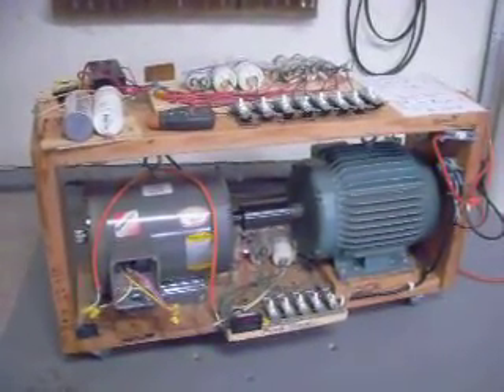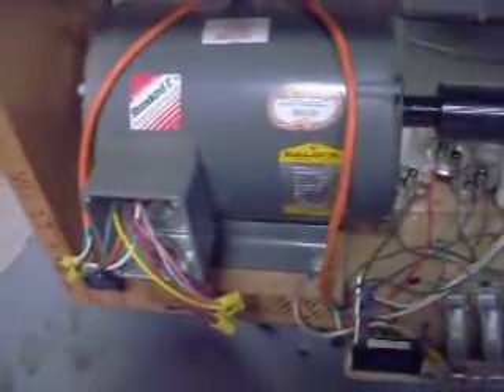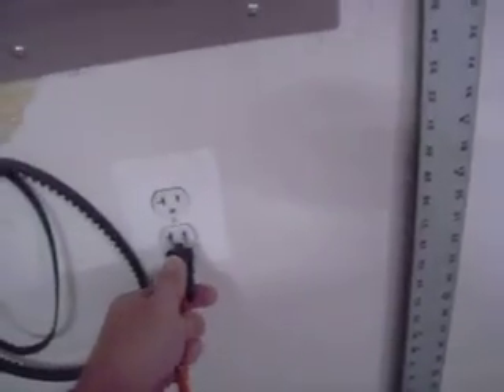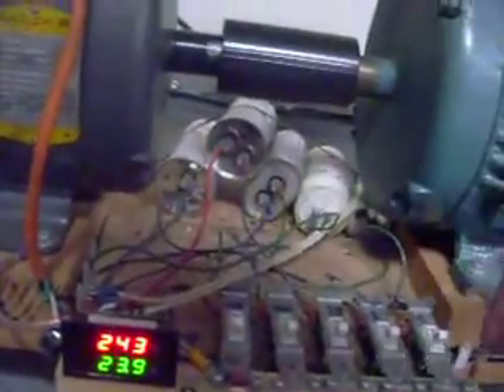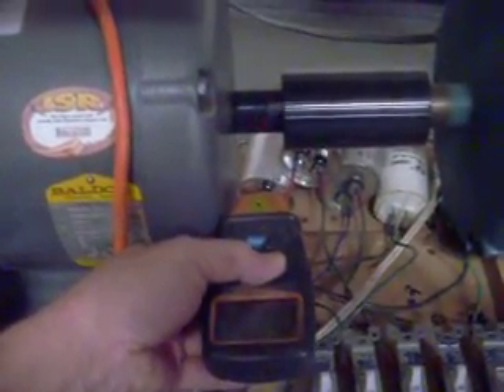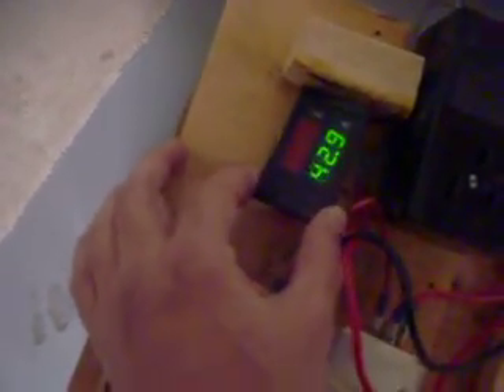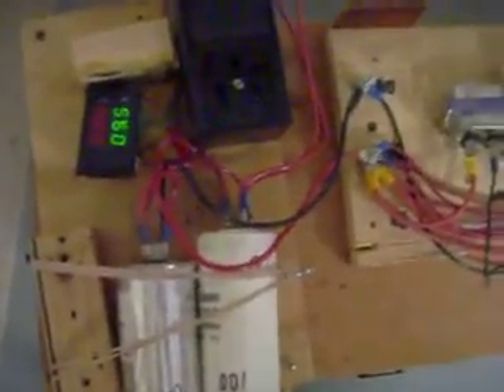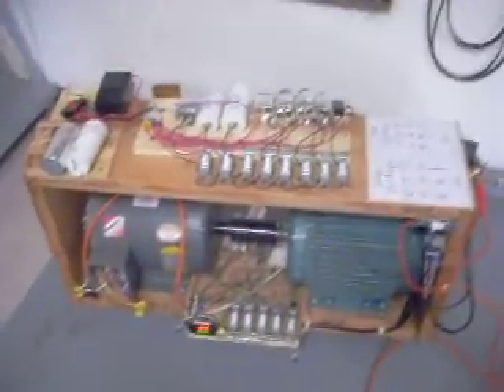RotoVerter by Bob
Rotoverter-QmoGen, Prime Mover and alternator are both Baldor 10HP 3 phase motors. Cap bank to start and to tune.
Output of electricity is significant but I don't know how to regulate it to a usuable 110ac.